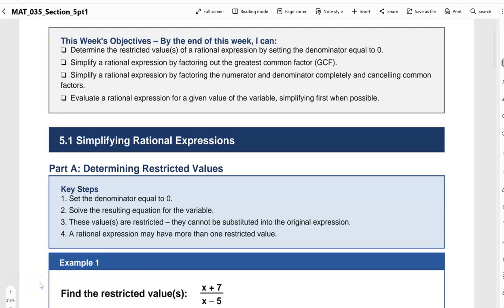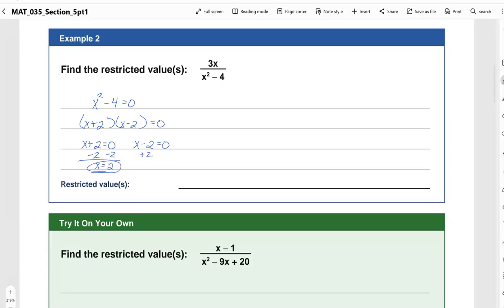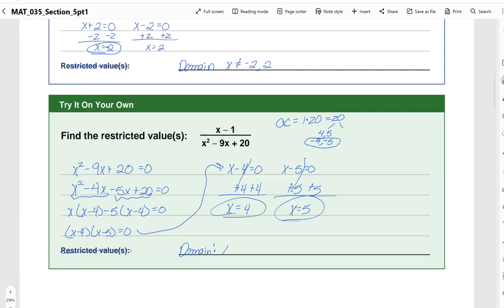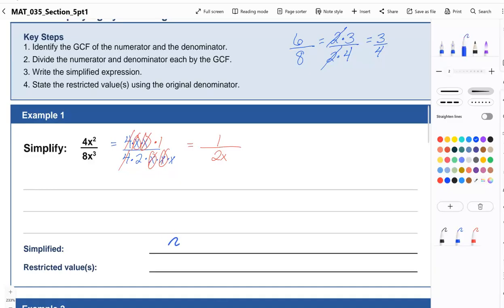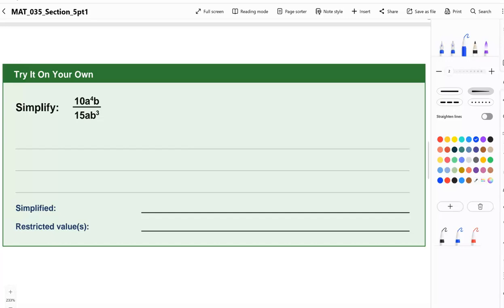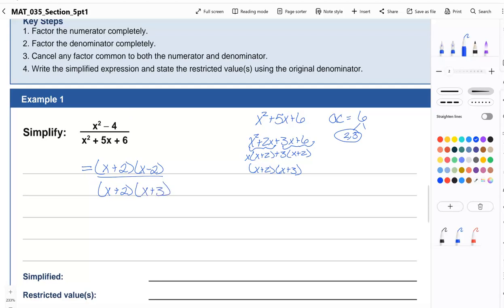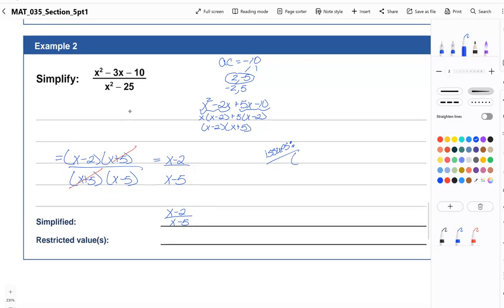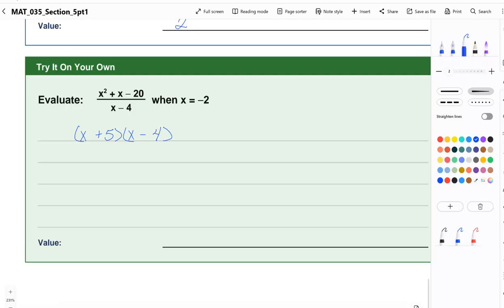Simplifying rational expressions